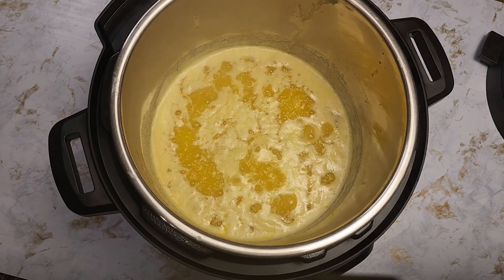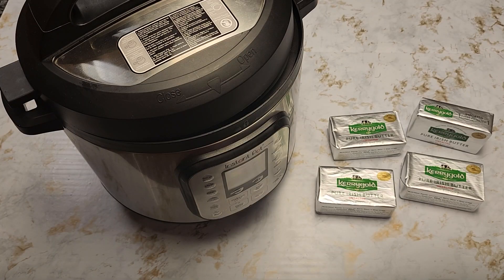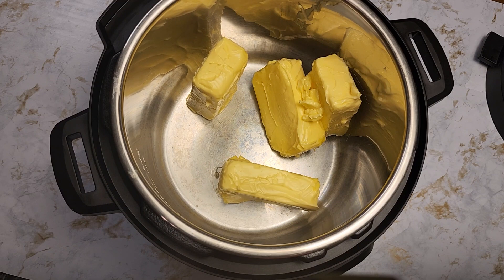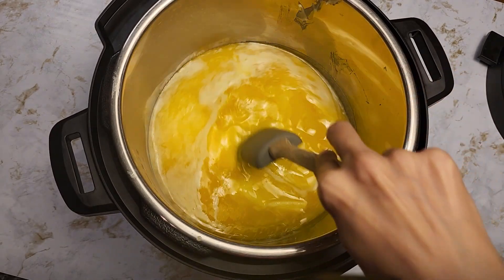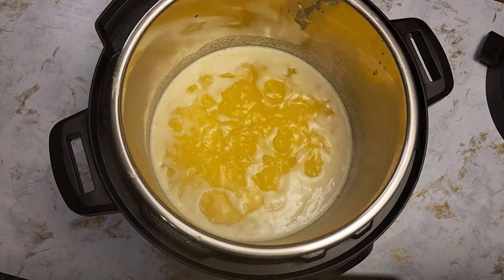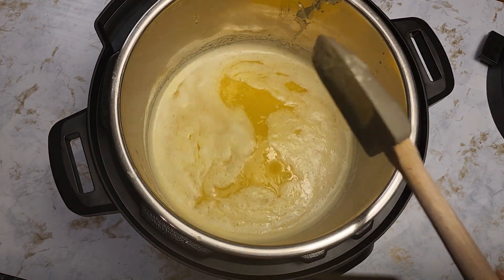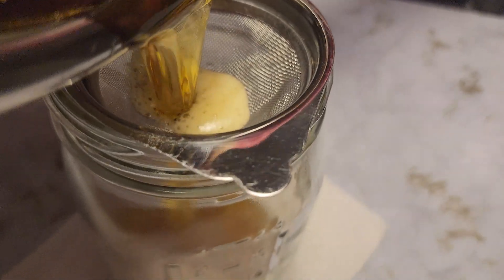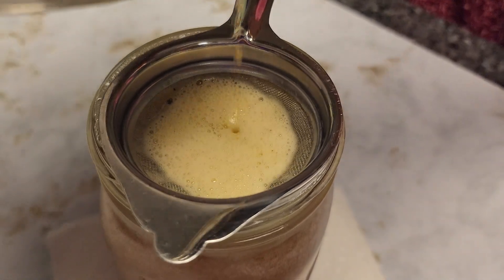How To Make Ghee in Instant Pot | Clarified Butter In 10 Minutes